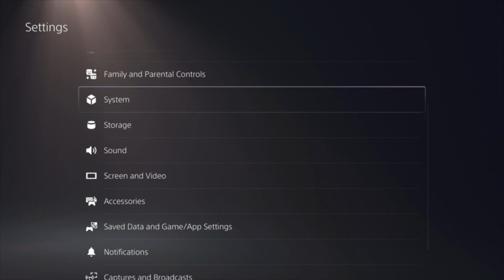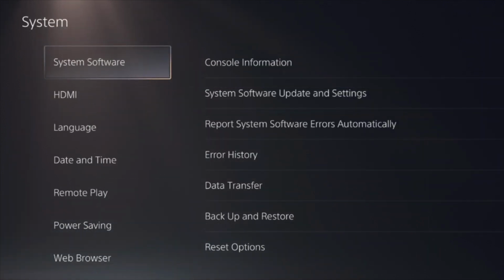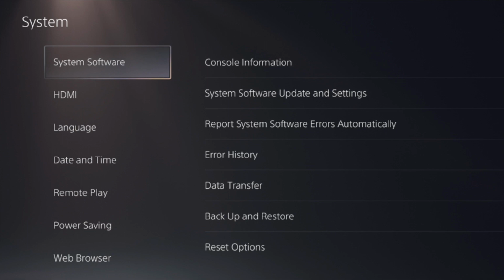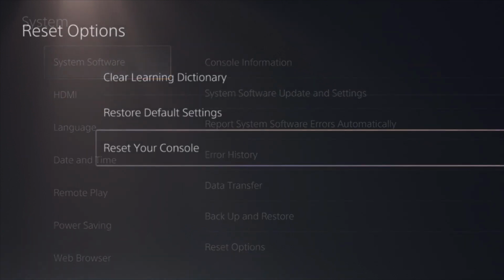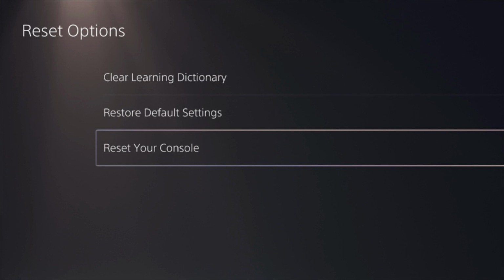How To Factory Reset PlayStation 5! (Delete / Remove Data, Games, Etc.)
Here is exactly how to factory reset any PlayStation 5!